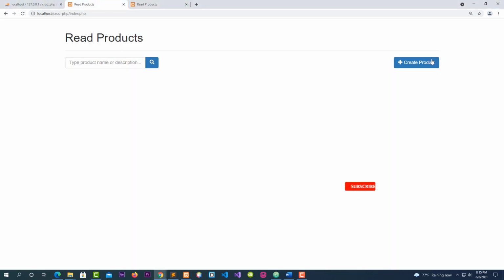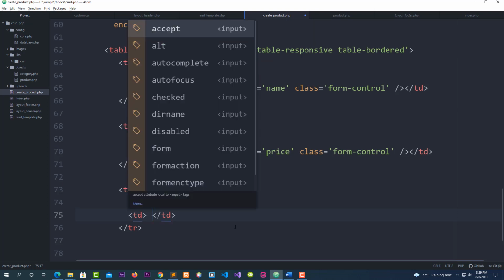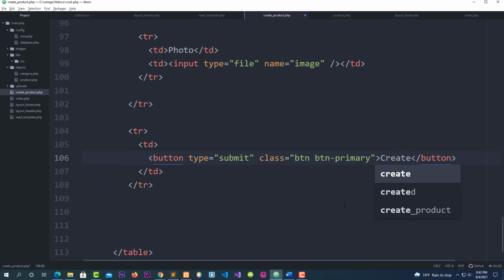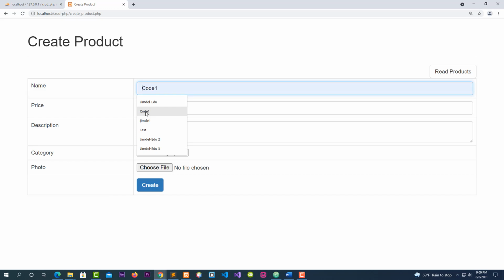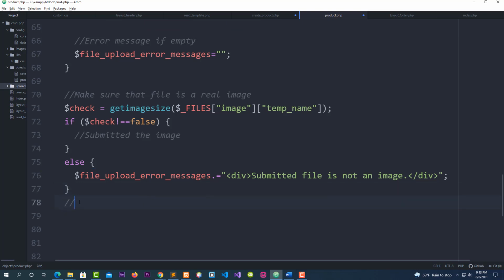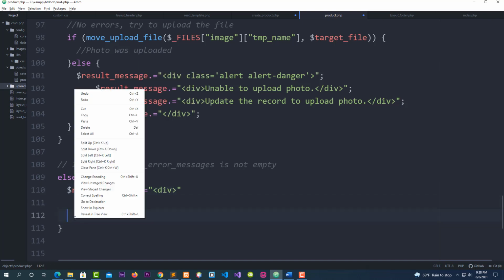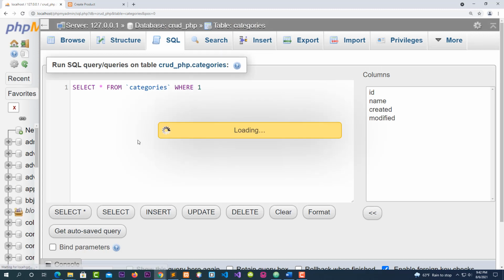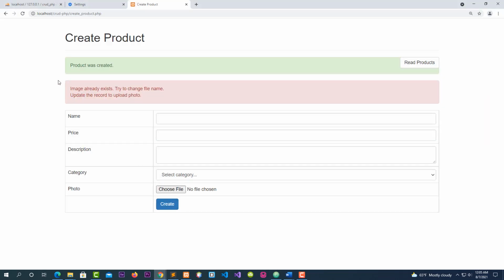Advanced CRUD Using PHP & MySQL Database Update Version [ Create - Read - Update - Delete ] Part 3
In this tutorial, you are going to learn how to create, read, update, and delete products or objects from database using PHP and MySQL database. This is a step-by-step tutorial.